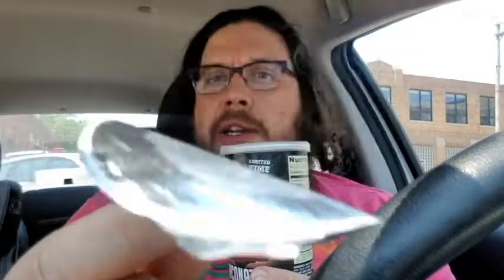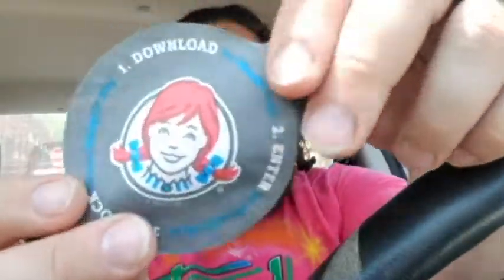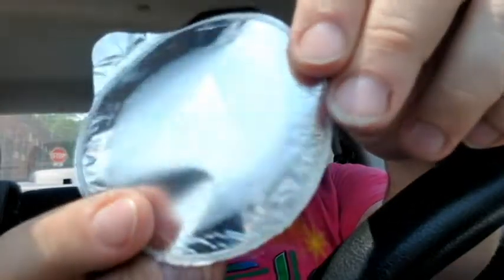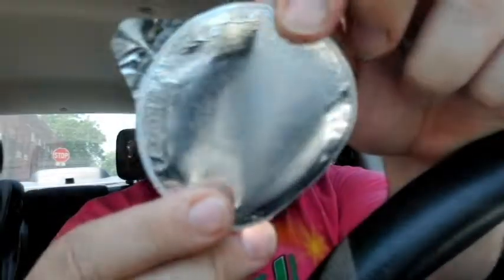Baconator Pringles Review